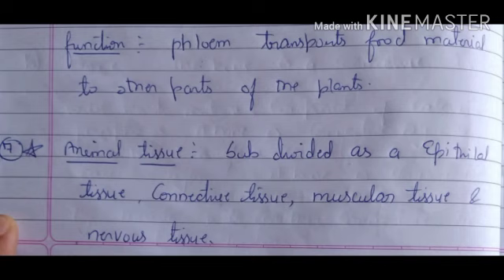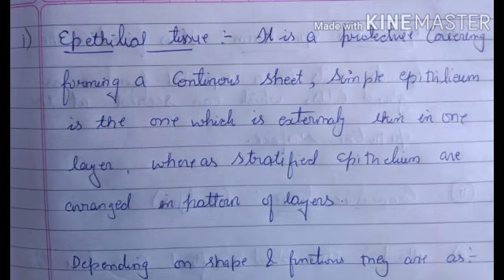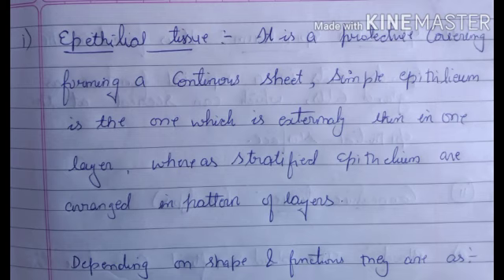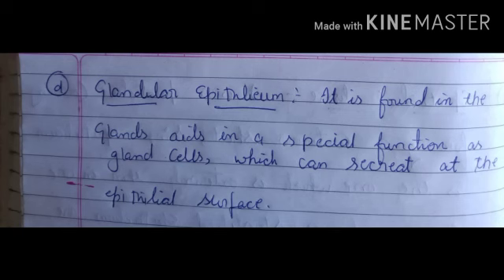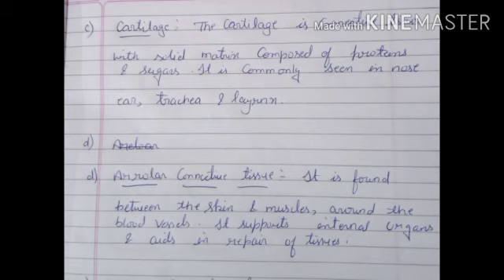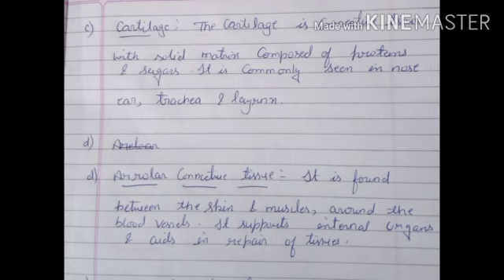12-9 STD 9..Science chap 6th by BhartiMa'am